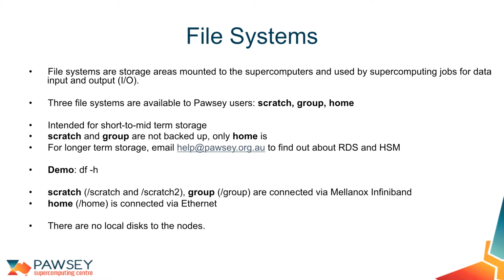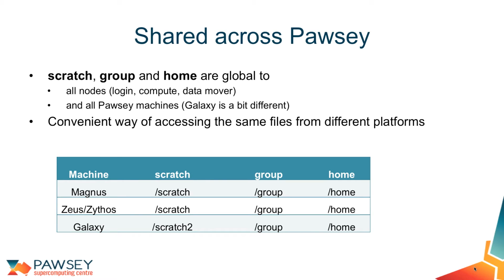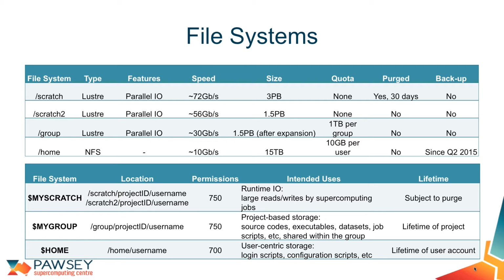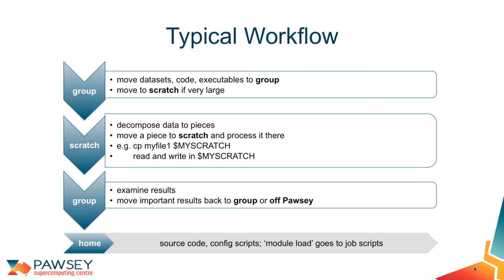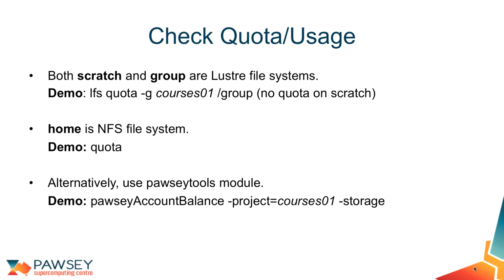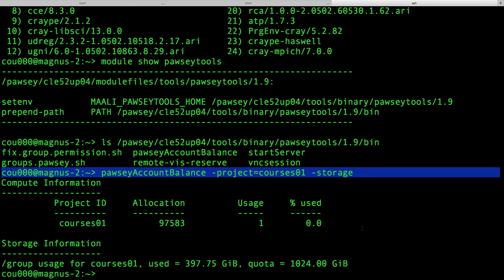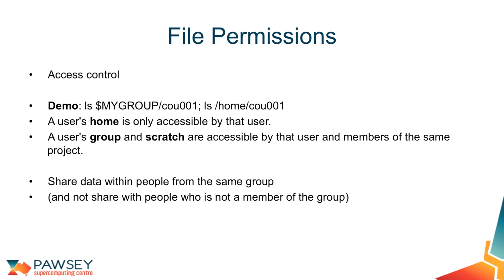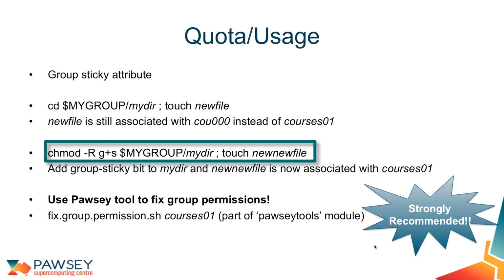Pawsey User Training - File System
This video talks about the three file systems available at Pawsey, scratch, group and home. They are shared across Pawsey working as a backbone data infrastructure. With different speed, size and user limits, they are intended for different uses. This video shows you how to effectively use three of them, check your quota/usage, and make sure file permissions are properly set.

00:00 - File system
00:08 - scratch, group and home
01:27 - Shared across Pawsey
02:17 - Different characteristics
04:02 - Typical workflow
05:14 - Check quota/usage
07:15 - UNIX file groups
07:53 - File permissions
08:31 - Quota/Usage
09:35 - Further information